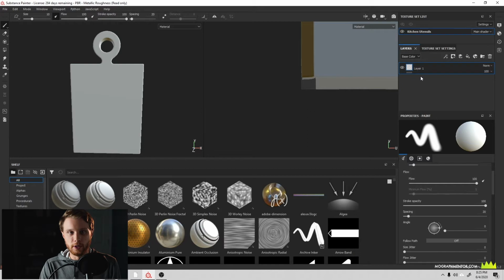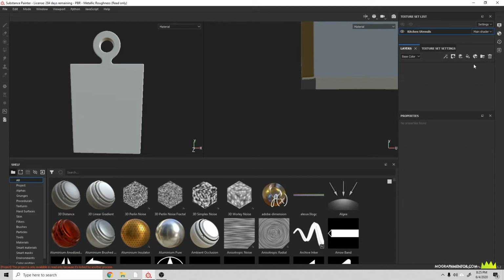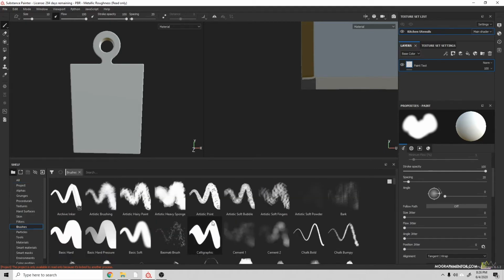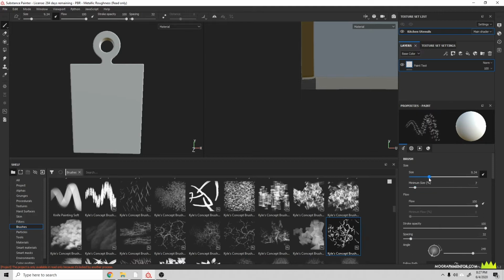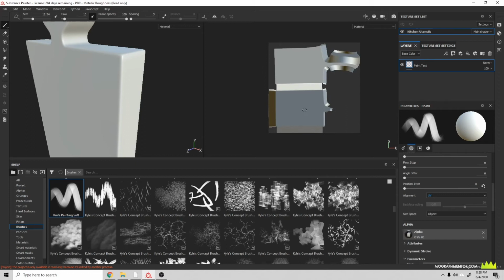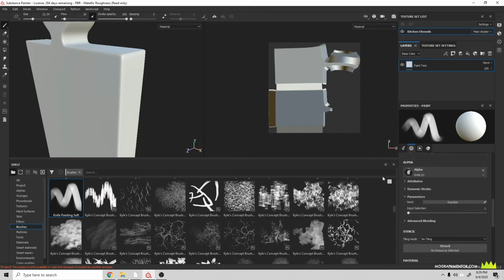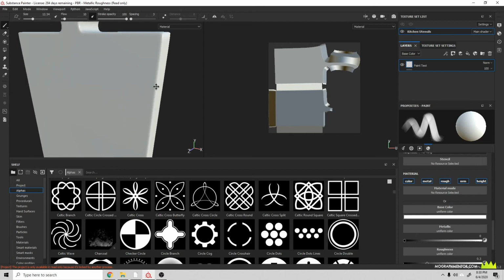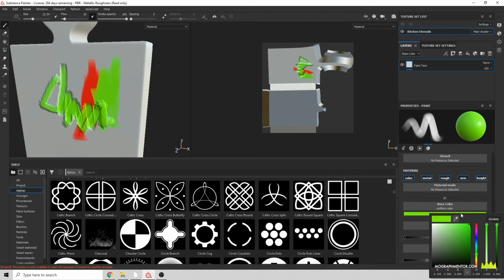4 1 Painting Tools Introduction